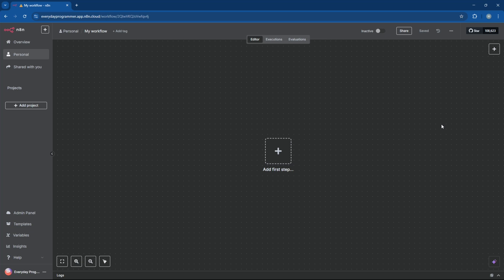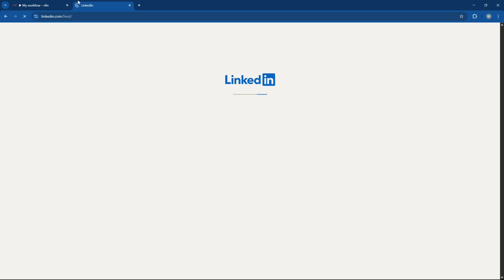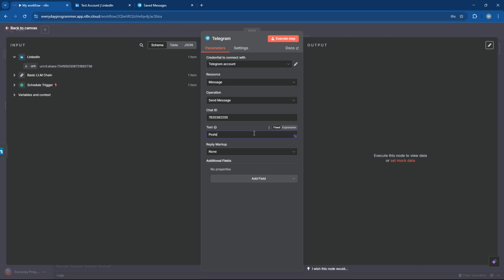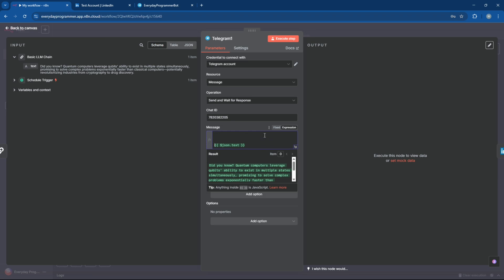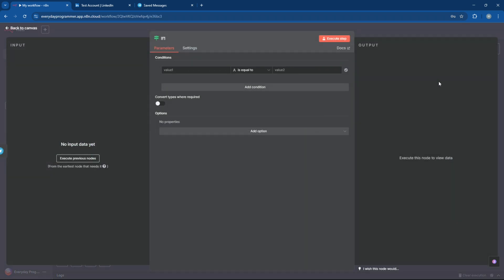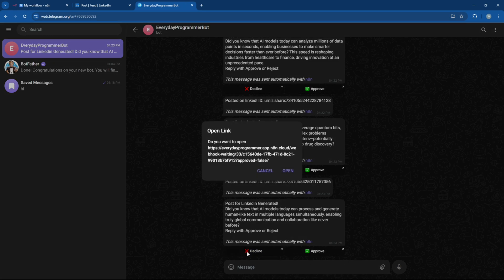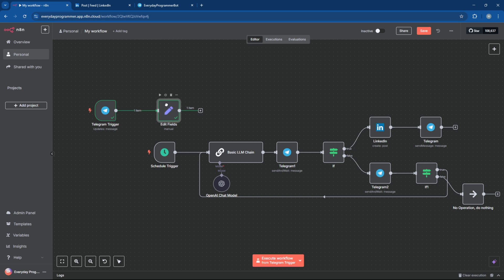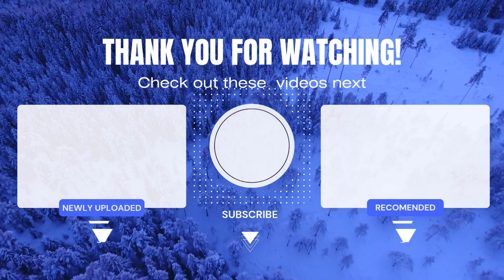This Workflow Posts to LinkedIn FROM TELEGRAM Using AI 🤯 | n8n Tutorial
Stop wasting time manually writing and posting on LinkedIn!
In this step-by-step tutorial, I’ll show you how to fully automate your LinkedIn content strategy using n8n, AI (LLM), and Telegram.

You’ll learn how to:
✅ Automatically generate LinkedIn posts using AI
✅ Approve or reject content via Telegram before it’s published
✅ Get real-time Telegram notifications
✅ Trigger everything from your phone
✅ Dynamically handle topics (even if you don’t send one!)

Whether you're a developer, content creator, or just someone who loves automating boring tasks—this tutorial is a game-changer.

🎶 Audio Credits:
Songs: Fredji -  Flying High, Fastyl - Can't Stop, Kaflu - Out Of Love, Eztanza - Next to You & Eztanza - Summertime Love

💬 Have questions? Drop them in the comments—I reply to everyone!